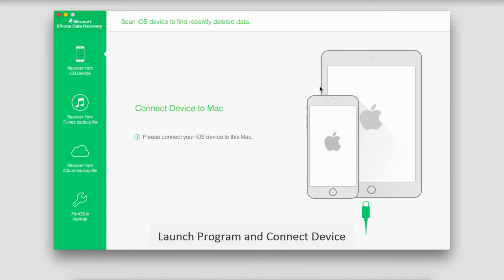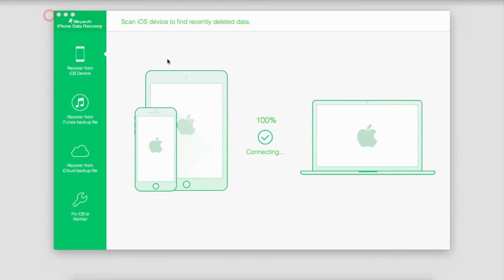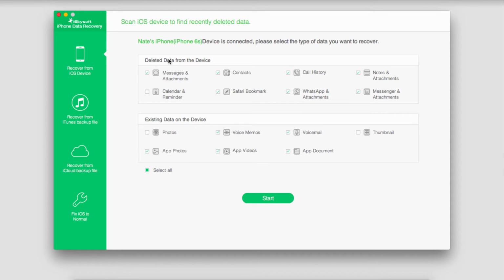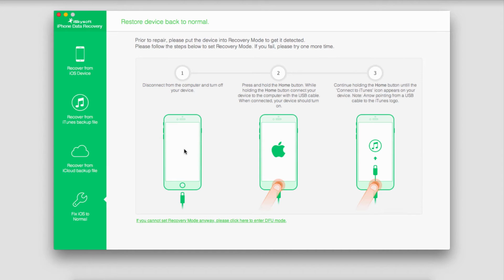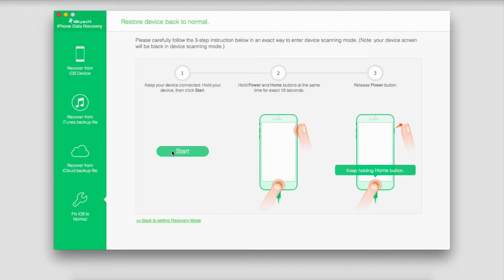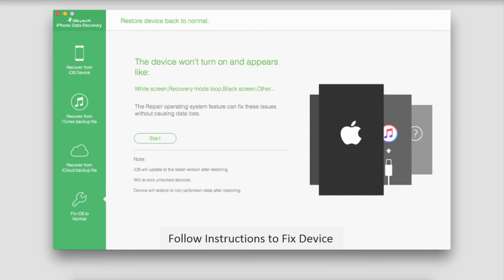iSkysoft Toolbox for iOS - Useful Method to Restore iPad from IPSW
In this guide, you will learn how to restore iPad from IPSW files to rectify any issues caused by a fault in the operating system. Download iSkysoft Toolbox for iOS trial version to have a try now!
iSkysoft Toolbox for iOS recovers everything that is lost or deleted from your iPhone/iPad/iPod touch, including photos, SMS, videos, contacts, notes and more files. It offers you a totally free way to retrieve lost contacts, photos, videos, SMS, call history, etc.
Recover Lost Data on iPhone 7/SE/6s(Plus)/6(Plus)/5s/5c/5/4s/4/3GS.

iPhone WhatsApp Transfer, Backup & Restore, iPhone Viber Backup & Restore,iPhone Kik Backup & Restore,iPhone LINE Backup & Restore,iPhone Full Data Eraser,iPhone Private Data Eraser,iPhone Screen Recorder,